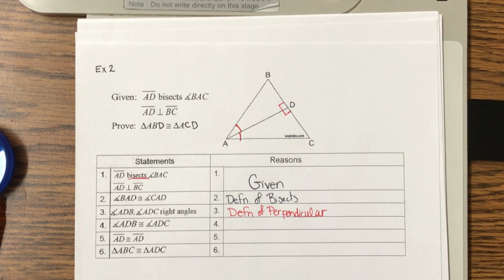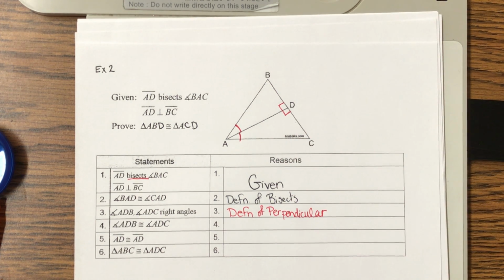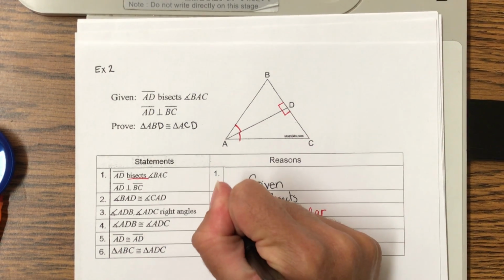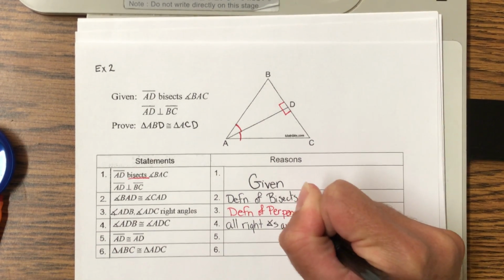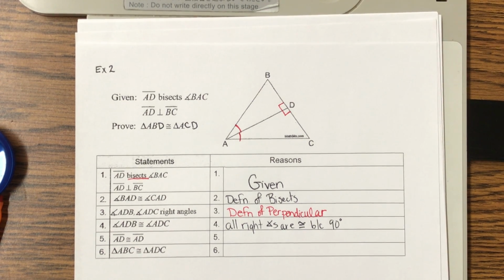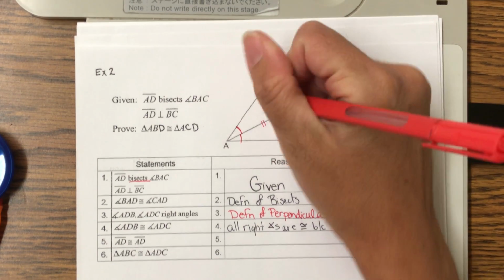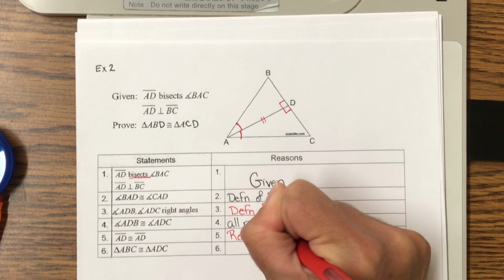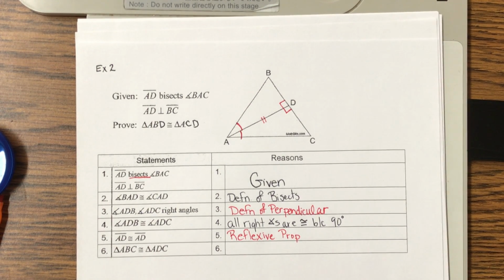M2 Triangle Proofs Ex.2 video 3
Proving Triangles are Congruent